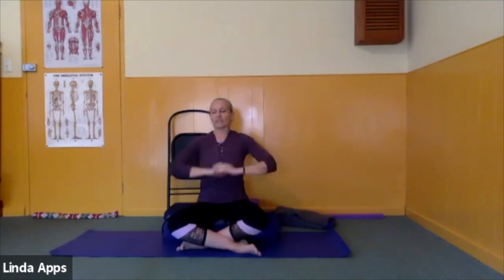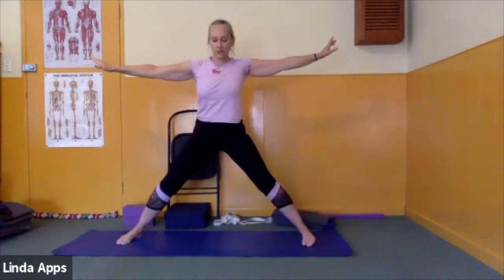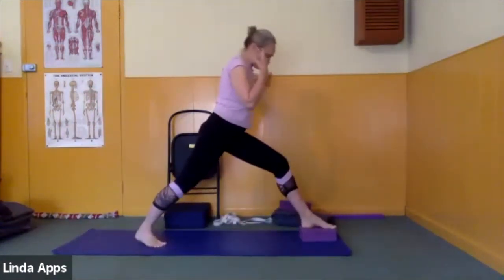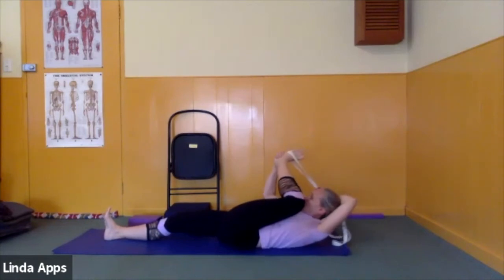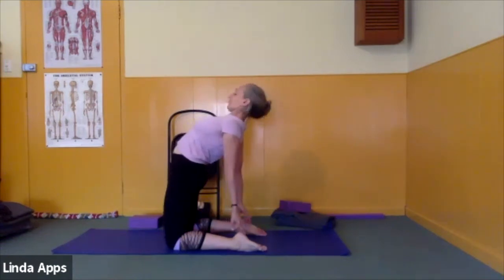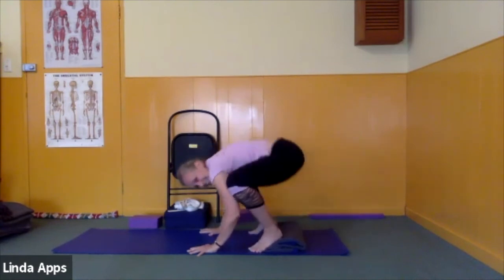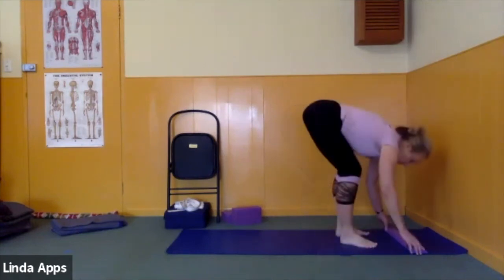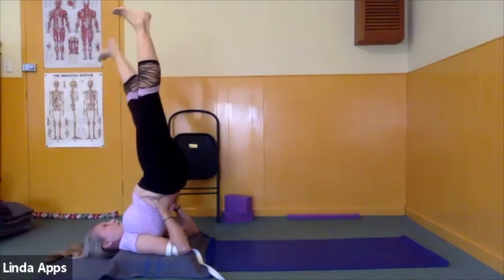Yoga for Strength and courage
This is a dynamic, intermediate yoga class, with standing poses, abdominals, backbends, forward bends, bakasana, inversions and savasana. To help you feel courageous and strong, balanced with sensitivity. Please only do headstand and shoulderstand if you've learnt them in class. 1 hour and 10 minutes. Start sitting cross legged for parvatasana in swastikasana. Enjoy!